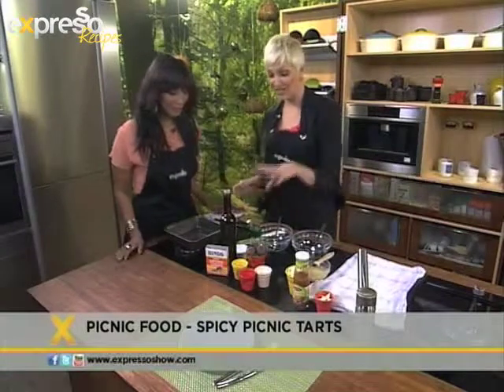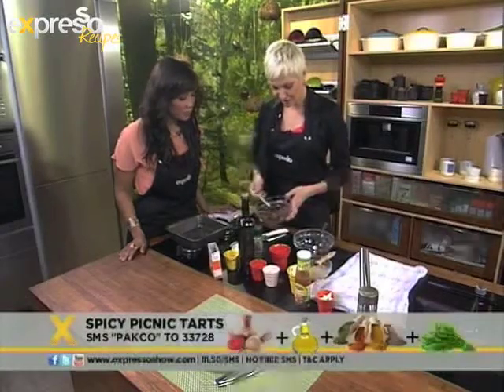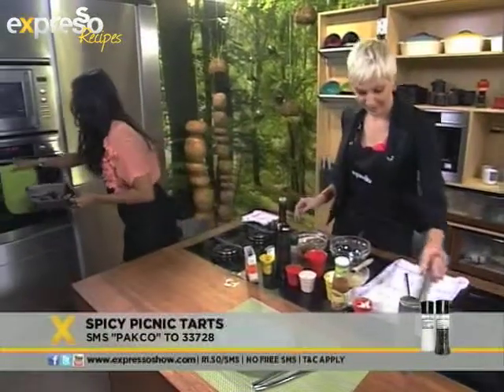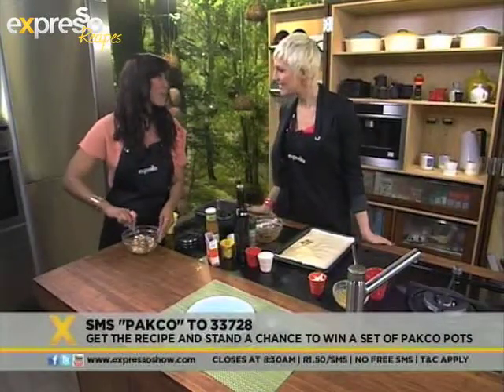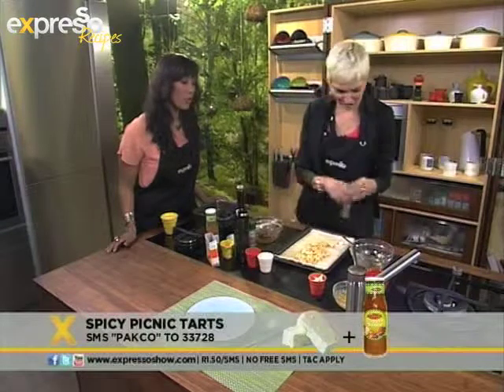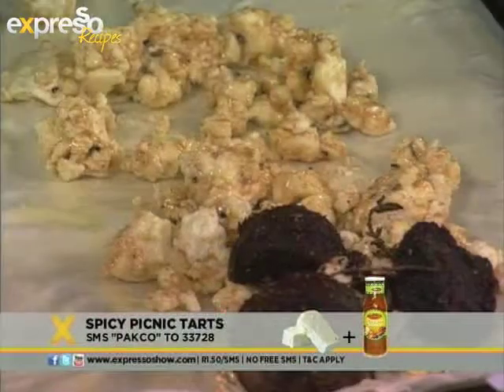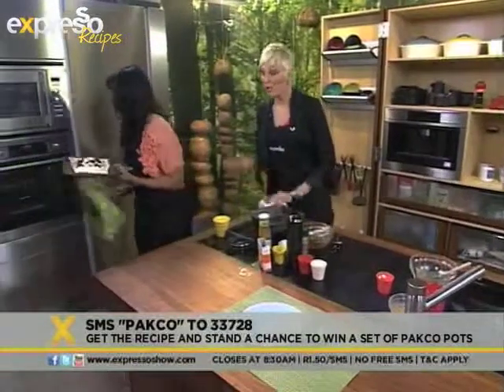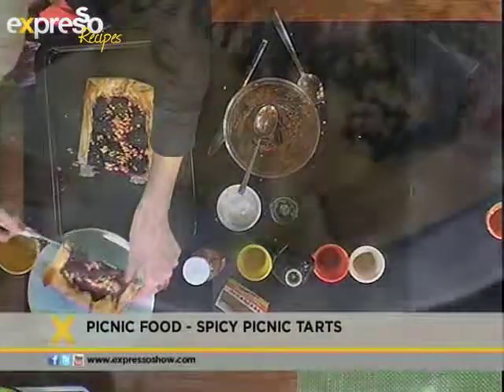Pakco: Spicy picnic Tarts (10.09.2012)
Spicy Picnic Tarts
Serves 2

8 baby beetroots, washed and halved
2 Tbs olive oil
2 tsp Hinds Mixed Masala
½ tsp Hinds ground ginger
1 tsp Hinds cayenne pepper
4 sprigs thyme
Salt and pepper
4 sheets phyllo pastry
100g butter, melted
200g feta cheese, crumbled
2 Tbs Pakco pepper sauce

1. Place the beetroots into a bowl and sprinkle with the oil, masala, ginger, cayenne pepper, thyme, salt and pepper.
2. Toss together then place onto an oven tray and roast in a pre-heated 200C oven for 20 -- 30 minutes or until the beetroots are soft and cooked through.
3. Brush the melted butter on all of the sheets of phyllo pastry then stack them on top of each other.
4. Cut the phyllo stack into two halves.
5. In a bowl, mix together 150g of the feta cheese and the Pakco pepper sauce then spread this mixture onto the phyllo pastry -- making sure to leave a 1cm border around the edge.
6. Top with the roasted beetroot then fold in the pastry border to encase the filling.
7. Brush the folded over edges of the pastry with more butter.
8. Sprinkle with the remaining 50g feta cheese then bake in the oven for 15 minutes or until the pastry is golden brown and crispy.
9. Serve warm, or cool completely before taking along for a picnic.